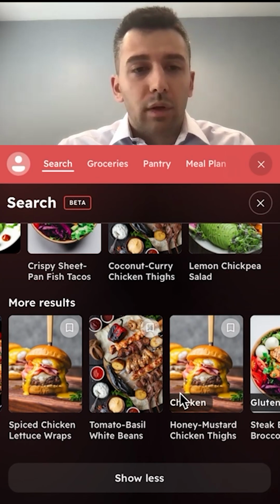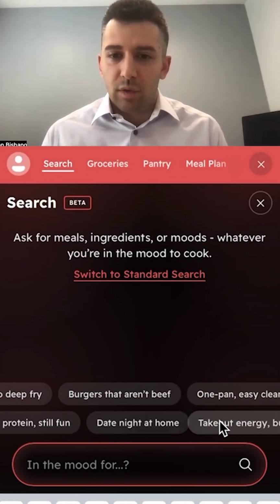Allspice AI Search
AI Search is coming soon to the Allspice WordPress plugin.

Designed to bring a modern search experience to recipe blogs, AI Search helps reduce friction for readers, making it easier to find exactly what they’re looking for while improving overall user experience.

In this video, Allspice founders Brandon Bisbano and Peter Sullivan discuss what’s coming, the inspiration behind why it’s being built, what the technology is designed to do, and how the system continuously improves over time through machine learning and personalization tailored to both individual readers and each unique website.